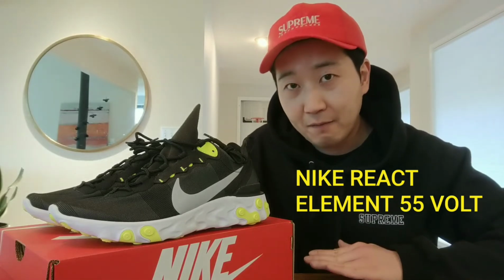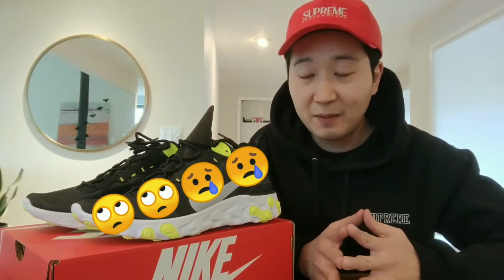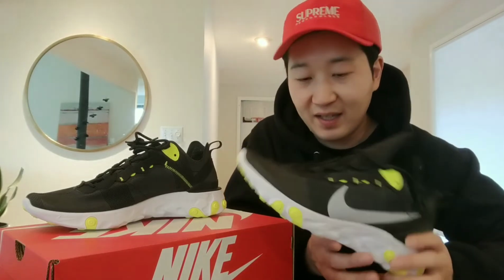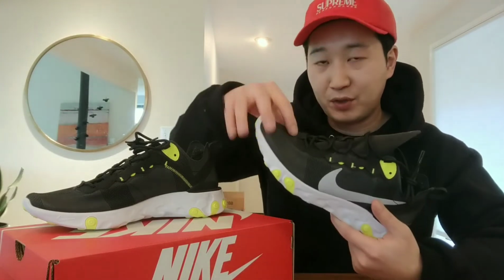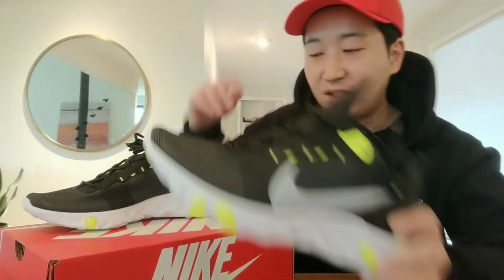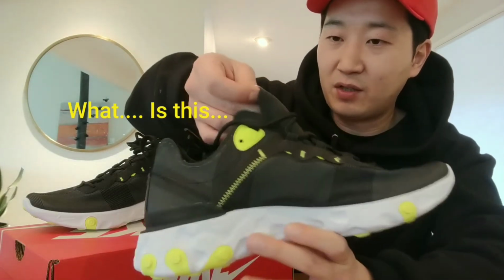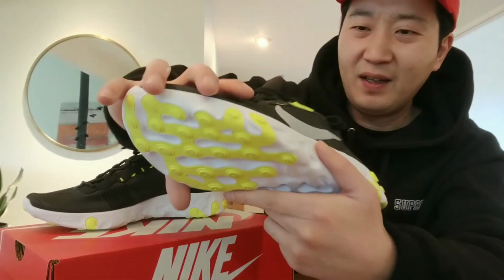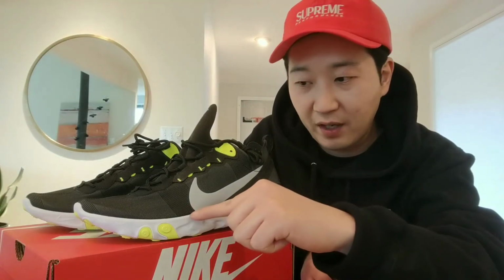Nike React Element 55 Volt Part 1 - Comfort and On Feet Review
Thanks fam!